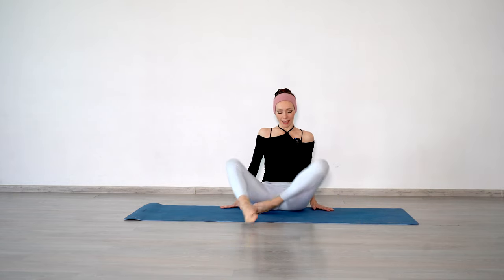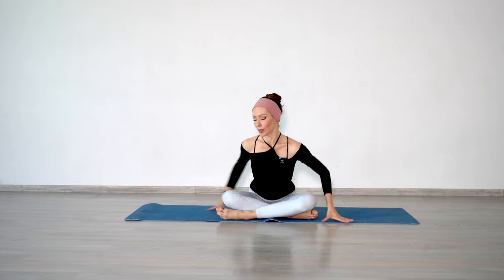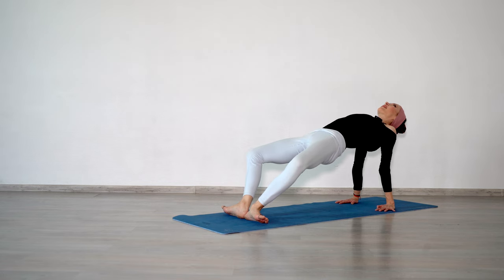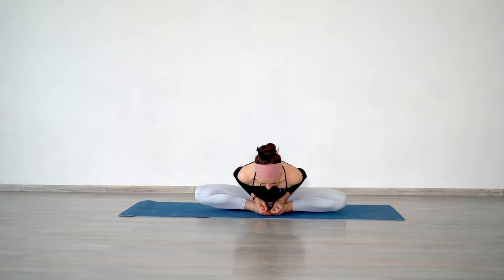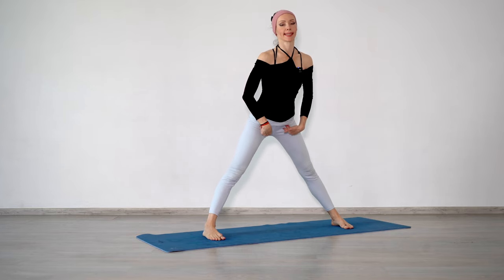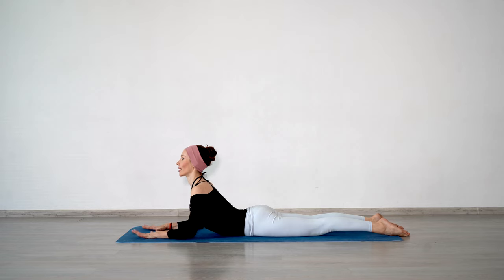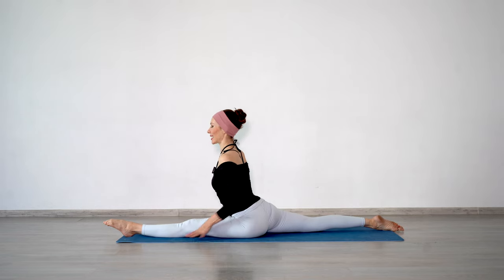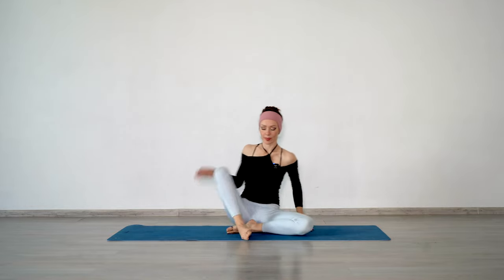FULL BODY YOGA STRETCHING II FRONT SPLIT II SPINE II HIP- OPENING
Full Body Yoga Stretching Session, focused on  flexibility, hip-opening, front split, back health and healthy posture.

It matters what we do to increase flexibility and strength, but even more so - how we do it. Get my very special tips and cues in this video to boost your yoga practice and achieve your flexibility, mobility and strength.

Join my Facebook Yoga community for lots of amazing stuff

Online Class Schedule:
Every Tuesday - Yoga Foundations with Katerina Joumana
Every Wednesday - Smart Stretching and Front Split
DM for the details and welcome to join from anywhere in the world!

Om
0:00 Introduction
0:56 Breath Practice
3:18 Spine and Shoulder Warm-up and Mobility
11:26 Shoulder Rotations
13:19 Toes and Ankle training
15.48 Hip joint Mobility
17.25 Adding spinal moves, twists and lengthening the back
21:04 Hamstring Stretching sequence
26:13 Hip opening and external rotation - variations of Baddha Konasana
31:46 Chest-opening in Standing with forward bending and twisting
37:00 Prasarita Padottanasana A
38:44 Hamstring Flexibility and Quadriceps Strength - alternation Utkatasana and Forward folding
41:08 Prasarita Padottanasana С
42:12 Hip Flexor Dynamic Stretches - Lizard poses variations in a Flow
45:26 Inner thigh Stretches in a flow
50:26 Quadriceps Stretch on the belly
54:17 FRONT SPLIT sequence
1:02:40 Twisting: Ardha Matsyendrasana in detail
1:05:29 Bridge pose - Setu Bandhasana
1:06:30 Final Hip Flexor and quadriceps Stretch on the back
1:09:43 Savasana and Breath